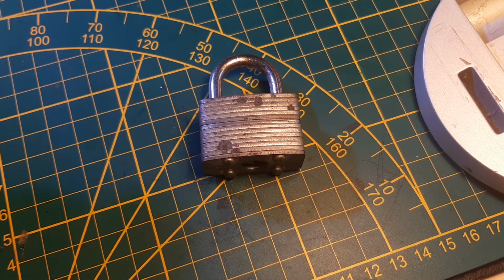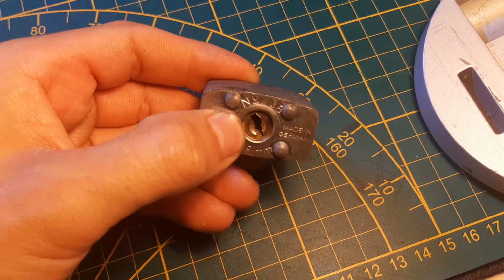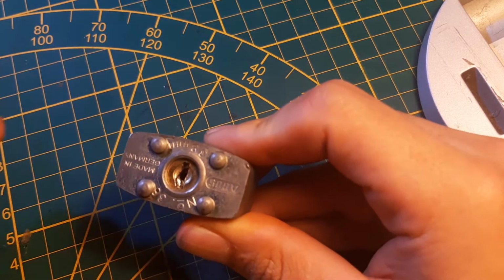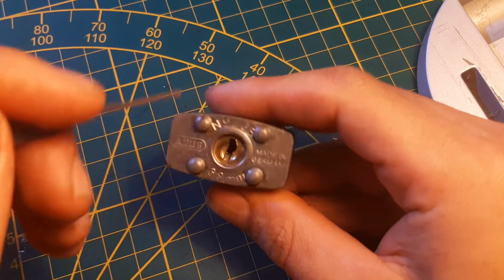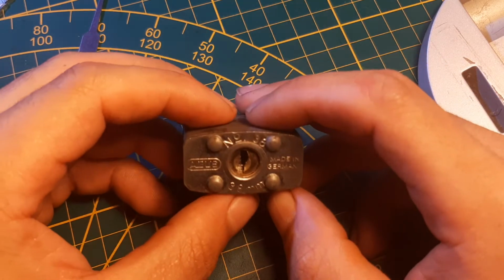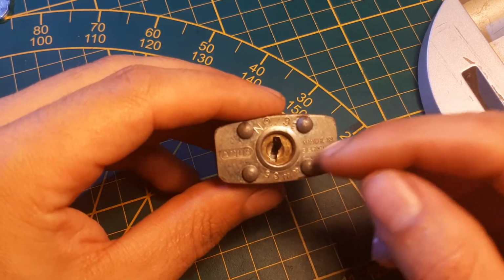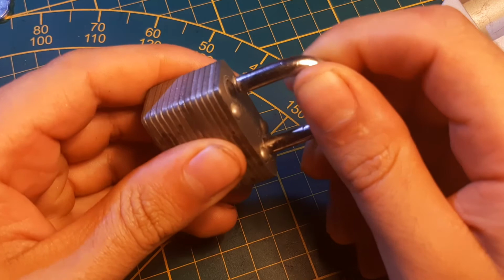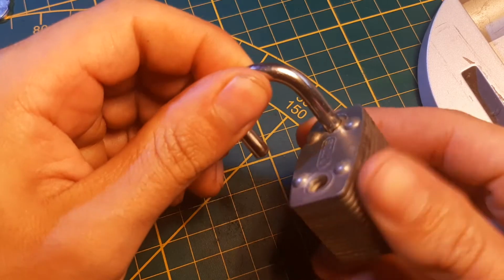Abus N°38, 38mm lock opened with explanation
I haven't been able to find any useful information about this lock on the internet at all, so after I figured it out I thought I might as well make a video about it and post it, so others don't have to mess around with it for as long as I did.

Edit: I noticed the comments where disabeled so I enabeled them.